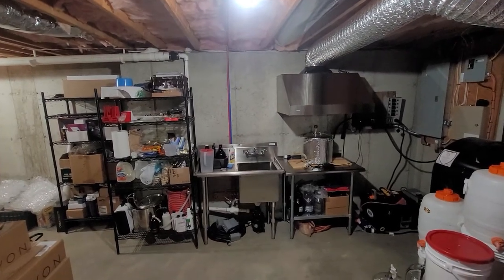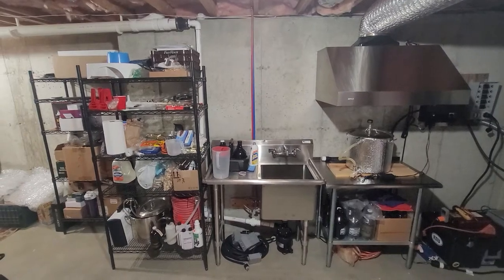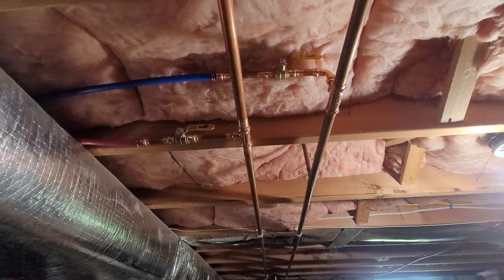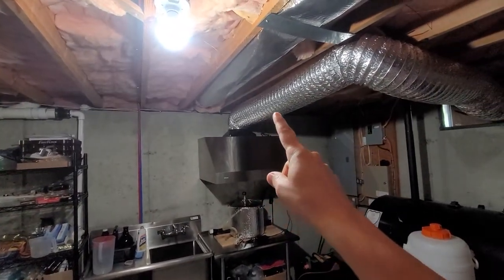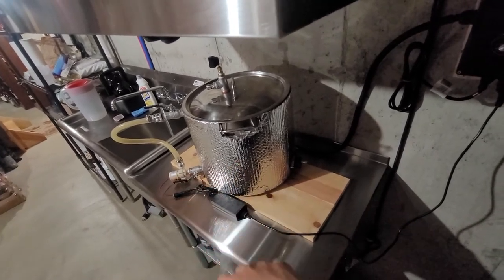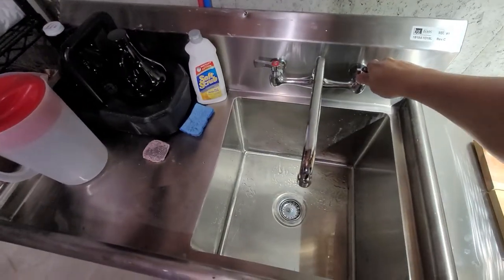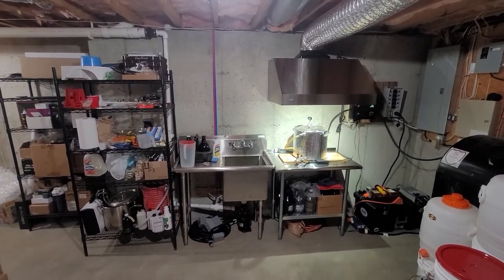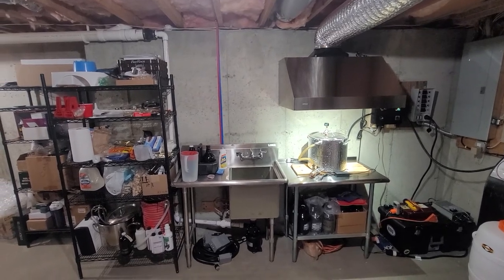My Basement Electric Brewery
I just finished getting the sink plumbed up. I can honestly say that my electric brewery is now complete. I do have some track lighting that I'm going to repurpose with LEDs and put over the sink for extra illumination. I'm especially excited because now with the sink right next to the brewery area I no longer have to travel with hot boiling liquid anymore.

I did the waist drain line myself, and I also did some of the supply lines but I did hire a professional to connect the sink supply to the main house plumbing. Plumbing is not my forte and my beautiful wife rightfully said hire a professional. Thankfully the plumber is a good family friend of ours and he gave us a great deal on the work.

In the upcoming weeks I will be doing an Irish Red ale a Hefeweizen and a S'mores Stout beer! For wine we are doing a medium body Beaujolais.